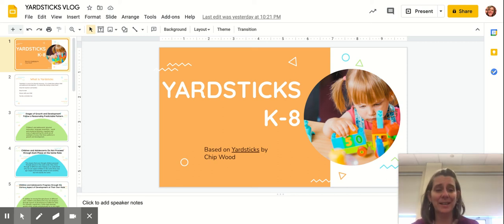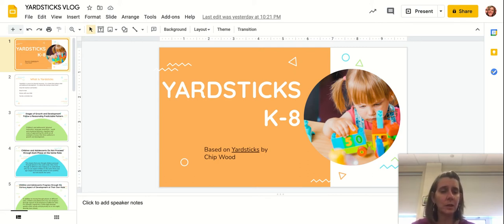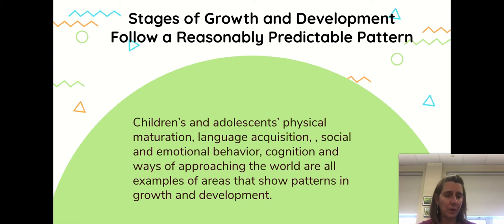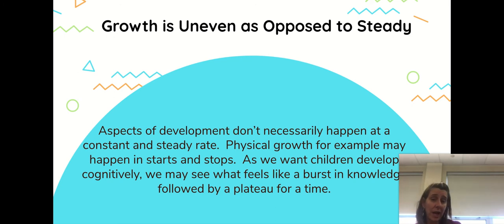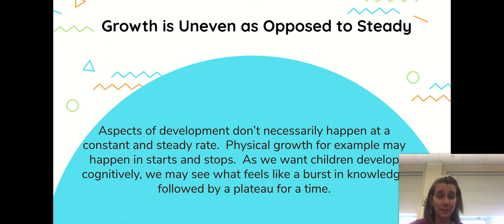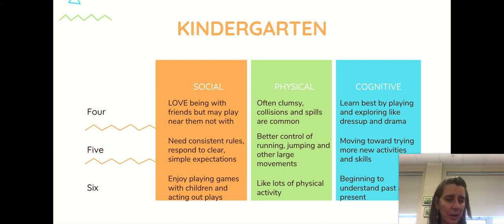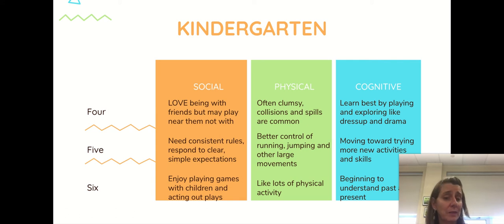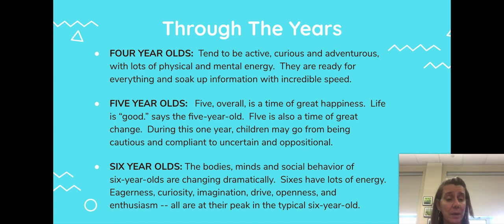Mrs. D Vlogs: The book called YARDSTICKS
Mrs. D is back! This is a book review about a book called Yardsticks and Mrs. D vlogs about the importance of knowing what stages of social, cognitive and physical development children are in when we are making sense of their behavior.  Great for both parents and teachers.